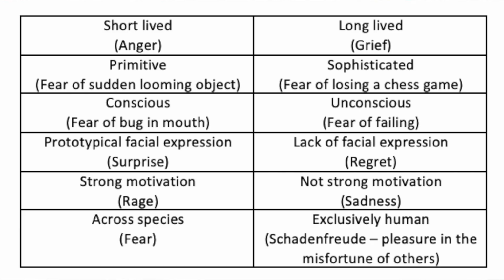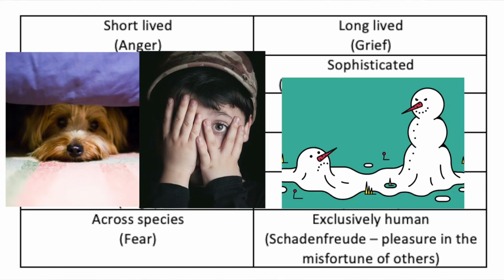Emotions vs Feelings - What are they?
There is a lot of research out there regarding the origination of emotions and feelings.  Here we will just get a glimpse, just enough to help us understand what we can do about the emotion/feelings conundrum.

Resources I pulled from:
From: Stanford Encyclopedia of Philosophy